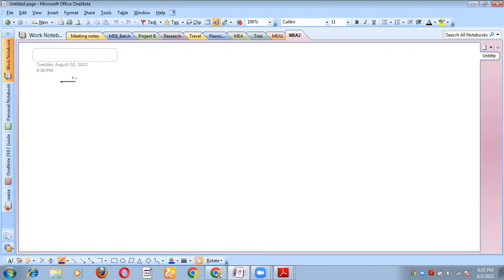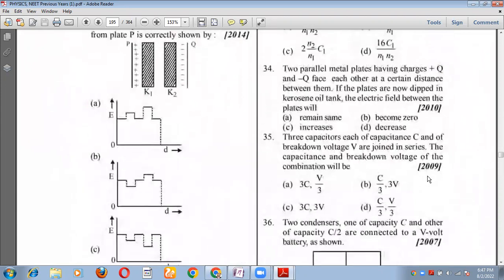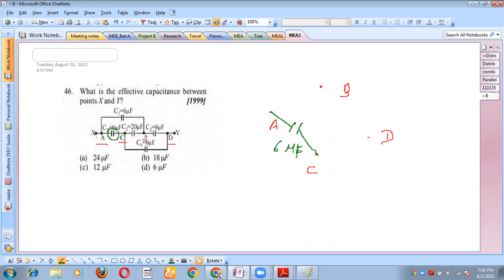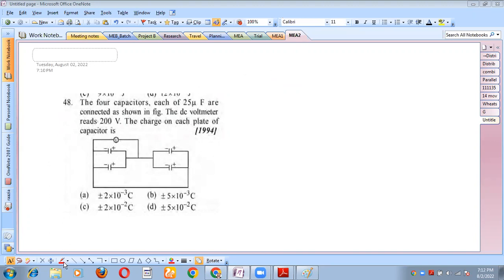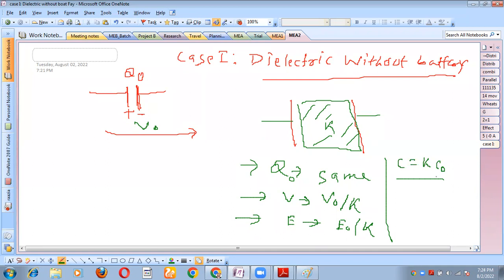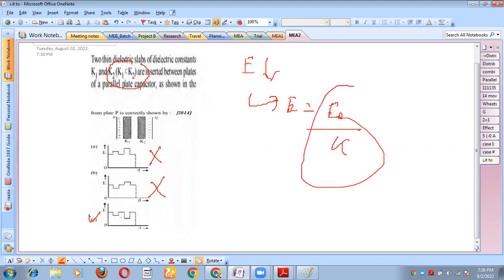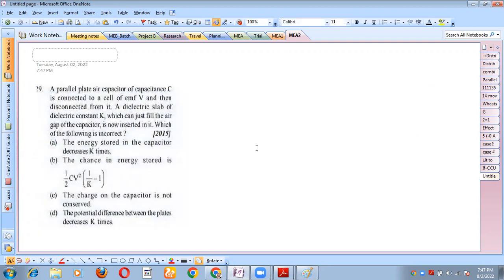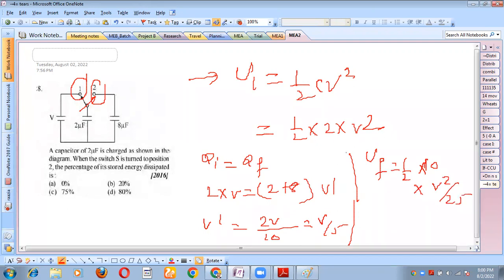Learnivio | Physics | Lect 9 | 12th MEA JEE & NEET | 02-08-2022